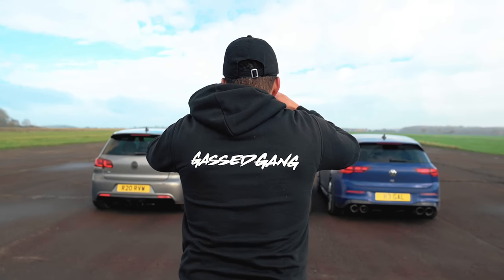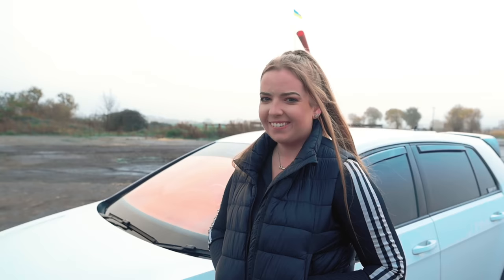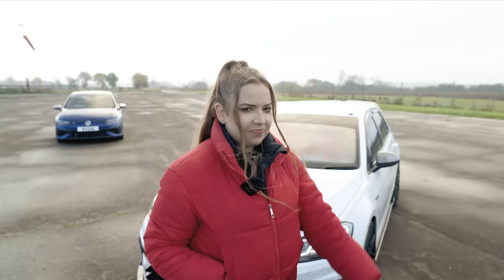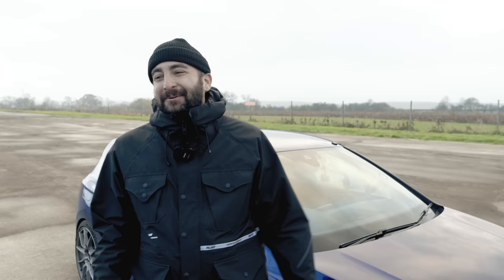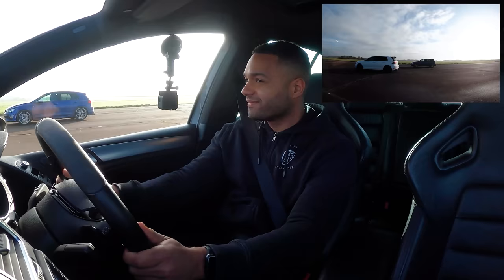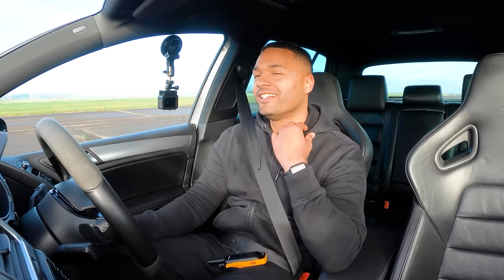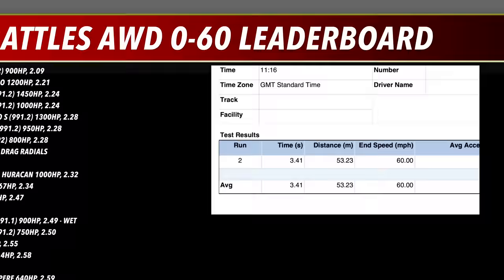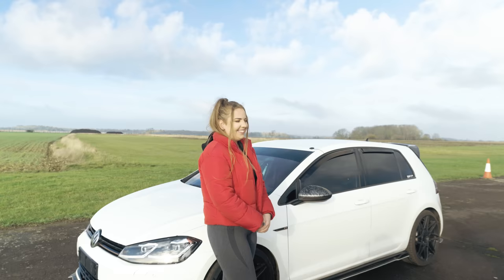GOLF R EVOLUTION.. 450HP MK6 R vs 420HP MK7 R vs 400HP MK8 R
AD ..FOR BESPOKE, HIGH VALUE, MODIFIED AND PERFORMANCE CAR INSURANCE ..CHECK OUT A PLAN!!

FOLLOW THE OWNERS!

00:00 Introduction
01:00 Race Rules
01:19 Car Specs & Owners
03:53 Owners Expectations
07:20 Sound Checks
07:49 The Roll Races
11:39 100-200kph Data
11:59 The Roll Races
15:12 0-60 & 1/4 Mile Times
16:09 The Verdict